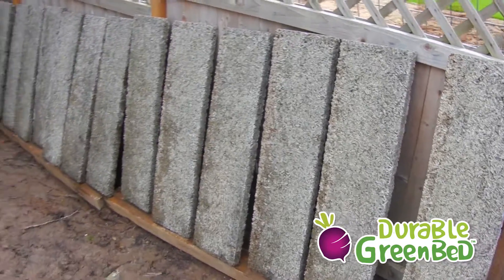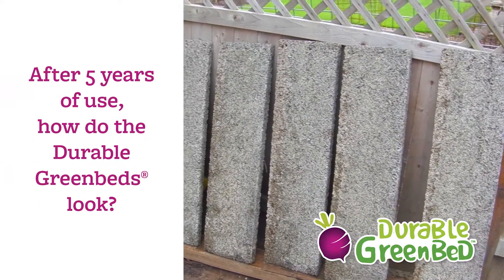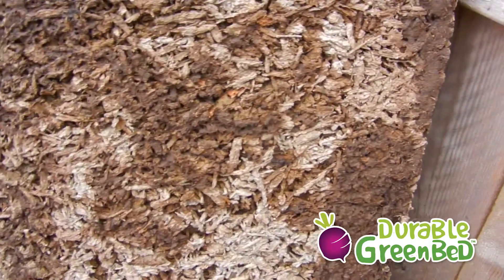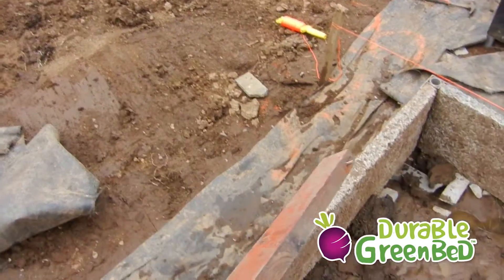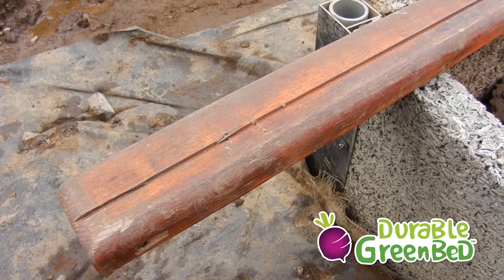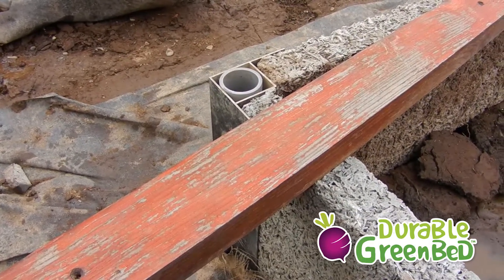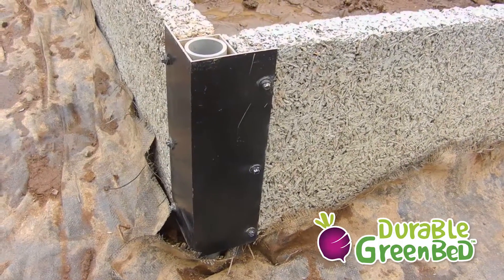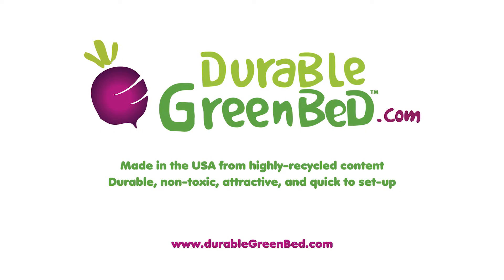Durable GreenBed™ - A look at durability after 5 years of use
Tom Van Denend visits a Durable GreenBed™ owner's backyard which is undergoing a large renovation. The owner's GreenBeds, which are now over 5 years old, are disassembled so they can be moved to a new location, which is the perfect time to take a close-up look at how they have held up.